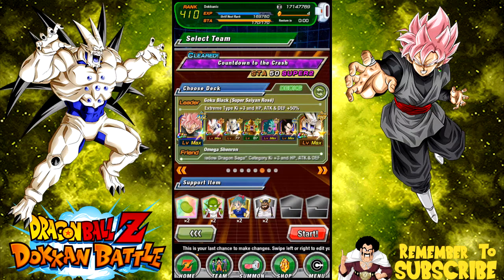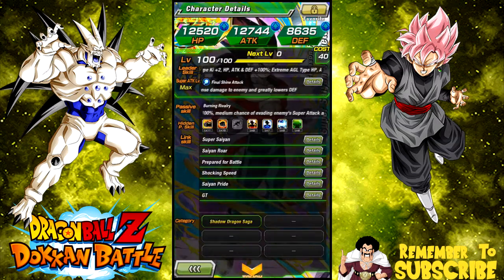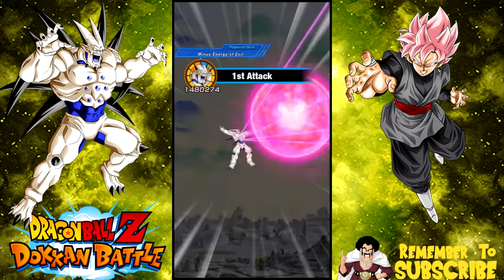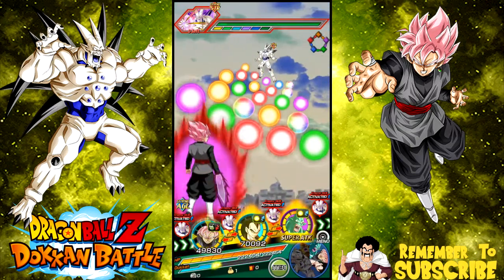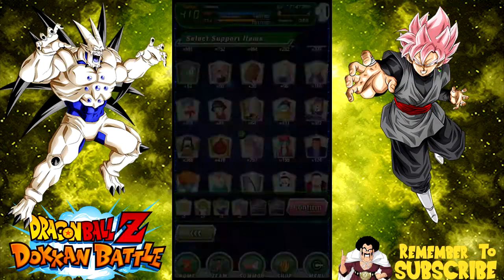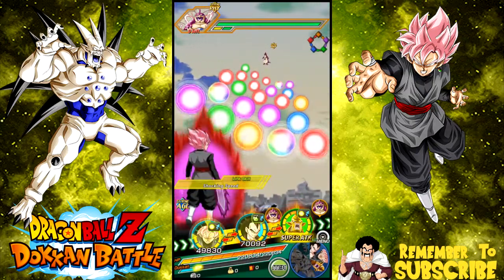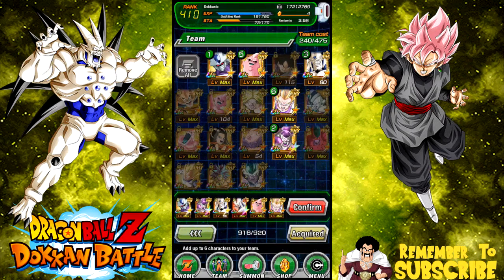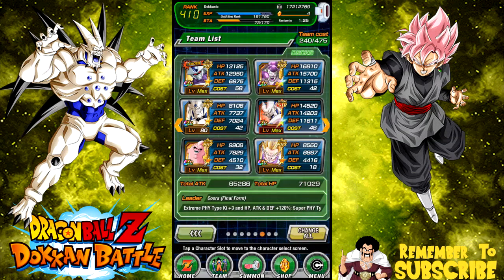SSJ Rose Lead W/ Shadow Dragon Arc? Shadow Dragon Team W/O PHY Omega (1 of 2) || DBZ Dokkan Battle